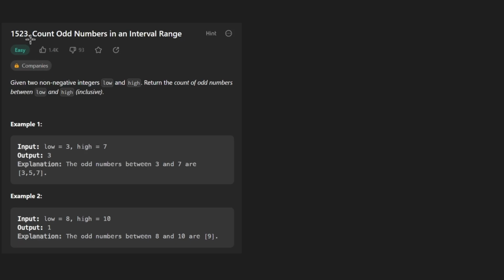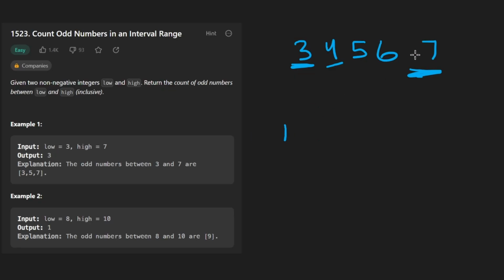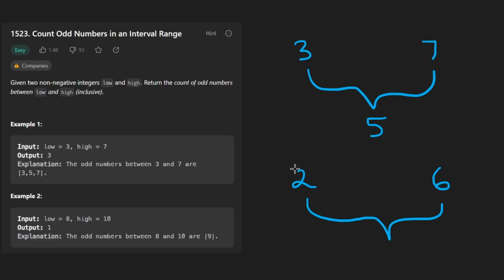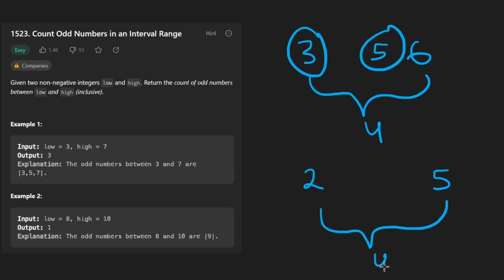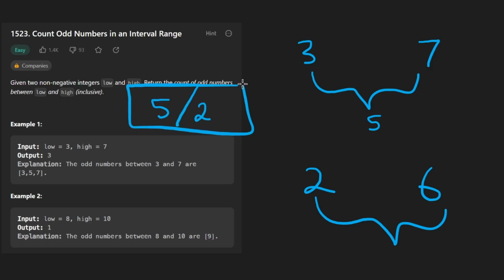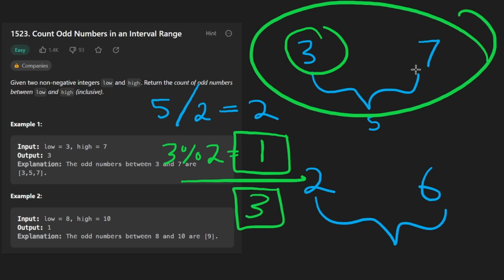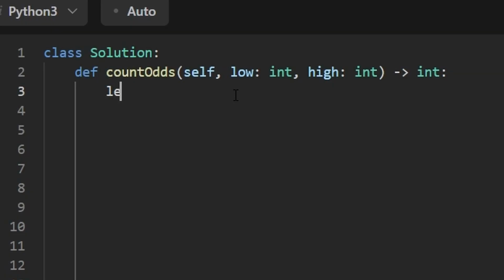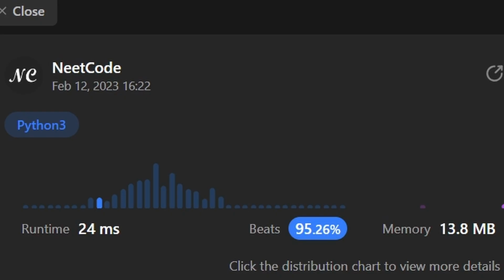Count Odd Numbers in an Interval Range - Leetcode 1523 - Python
Solving Leetcode 1523 -  Count Odd Numbers in an Interval Range , today's daily leetcode problem on february 12.

0:00 - Read the problem
0:30 - Drawing Explanation
4:33 - Coding Explanation

leetcode 1523